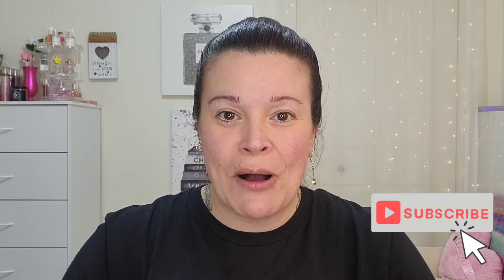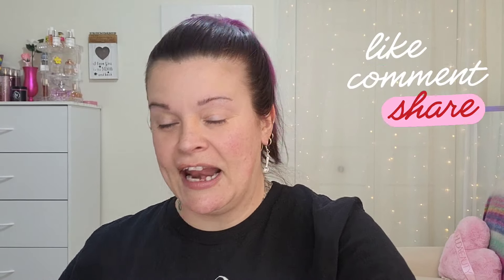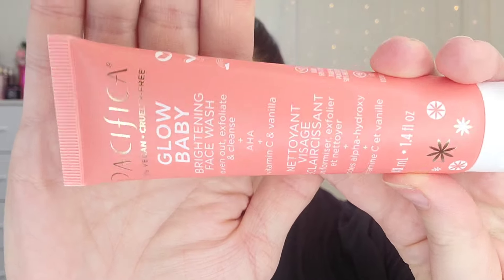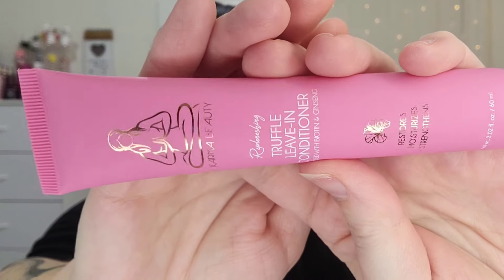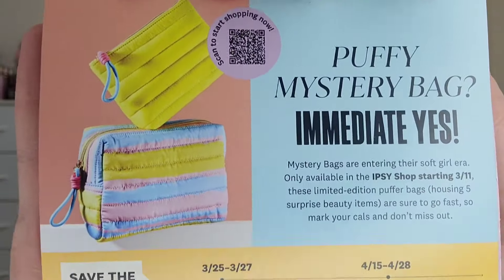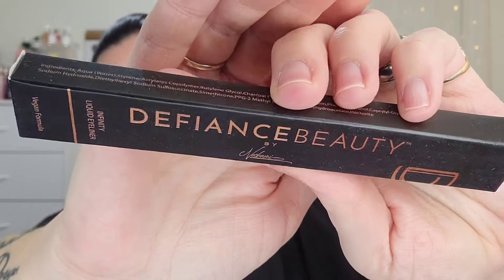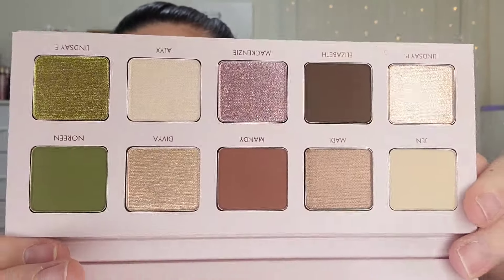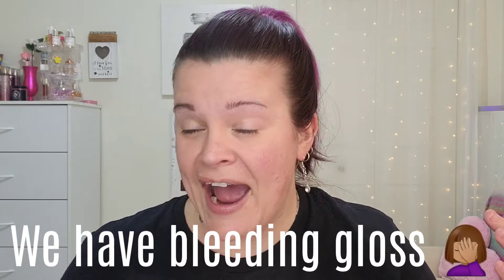MARCH Ipsy Glam Bag & BoxyCharm By Ipsy | PR unboxing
PR/MAIL:
28348